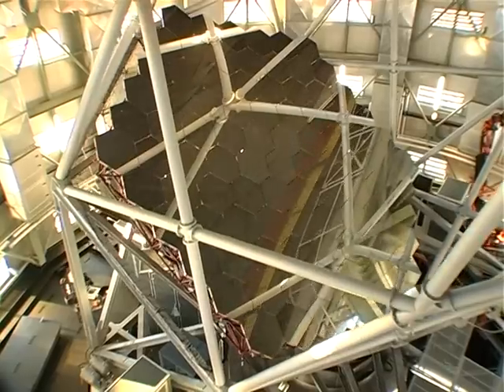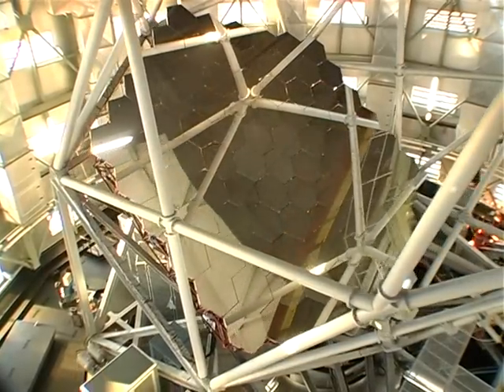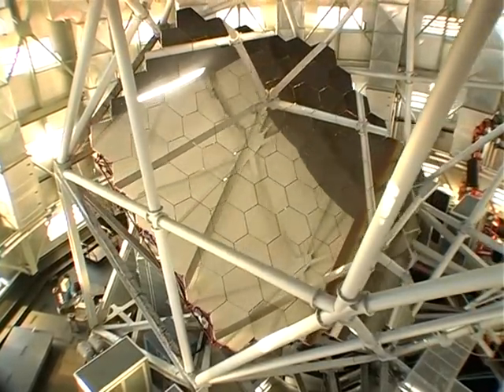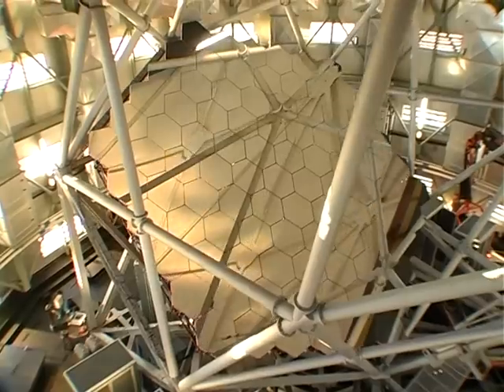Southern Africa Large Telescope (SALT) opens in Sutherland in the Northern Cape in 2005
The Southern African Large Telescope (SALT) is a ~10 metre (~33 feet) diameter optical telescope, located close to the town of Sutherland in the semi-desert region of the Karoo, South Africa. It is a facility of the South African Astronomical Observatory, the national optical observatory of South Africa.
  SALT is the largest optical telescope in the southern hemisphere. It will enable imaging, spectroscopic, and polarimetric analysis of the radiation from astronomical objects out of reach of northern hemisphere telescopes. It was originally planned to be a copy of the Hobby-Eberly Telescope at McDonald Observatory, but while adapting the construction plans, significant changes were introduced to its design, especially to the spherical aberration corrector. The main driver for these changes were desired improvements to the telescope's field of view.